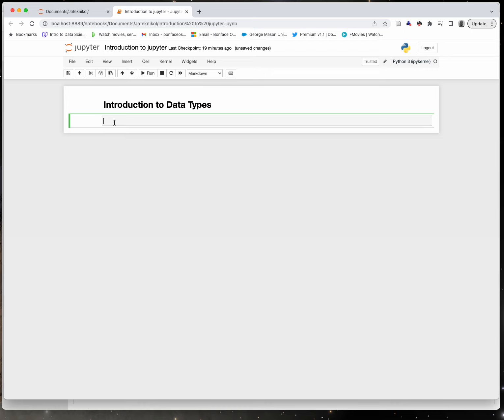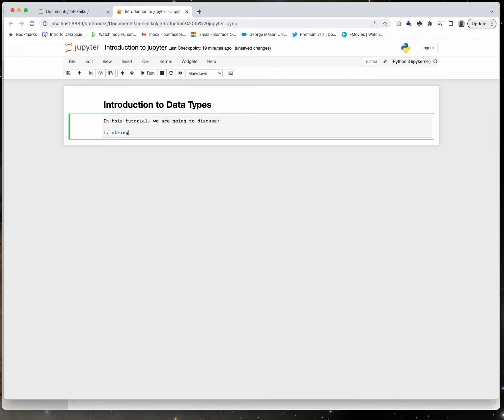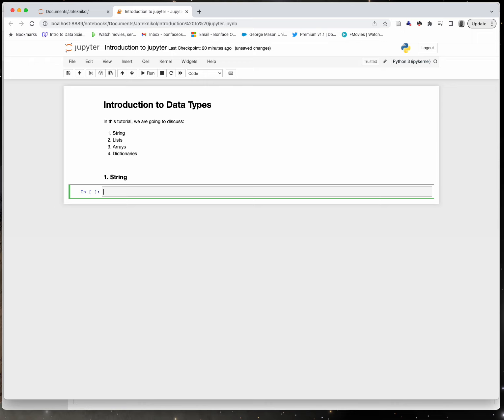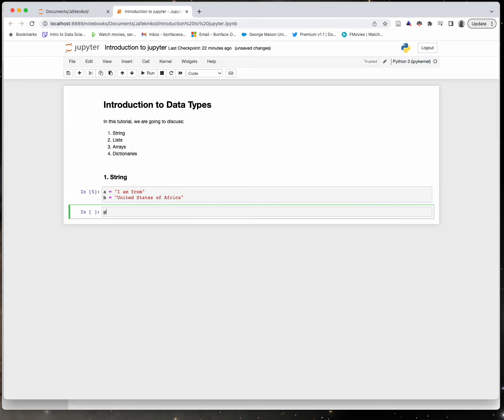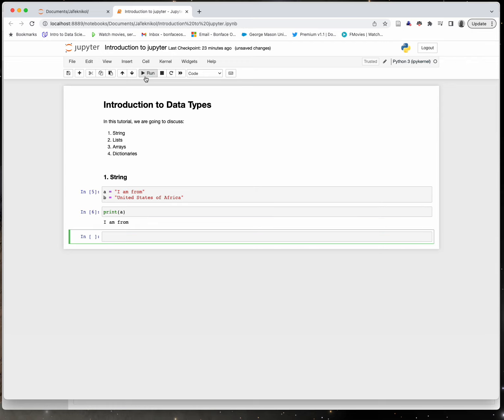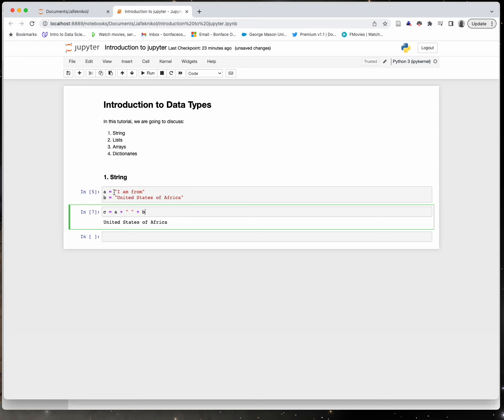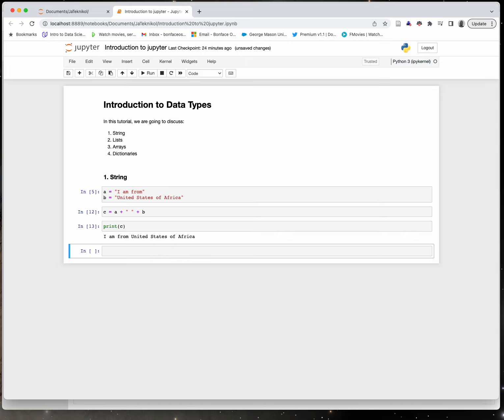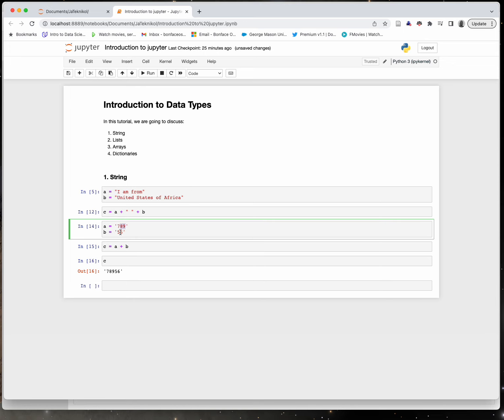7. Writing python strings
This video describes strings as a data type of Python. It includes; Assigning strings to variables | Concatenating strings